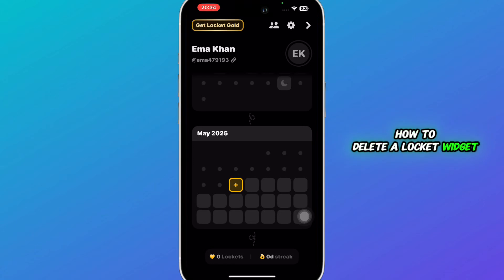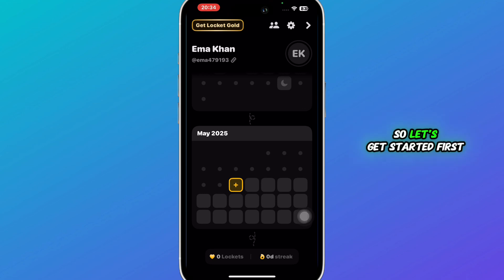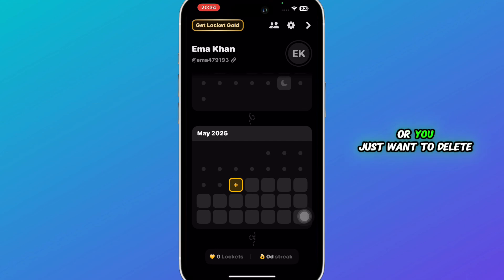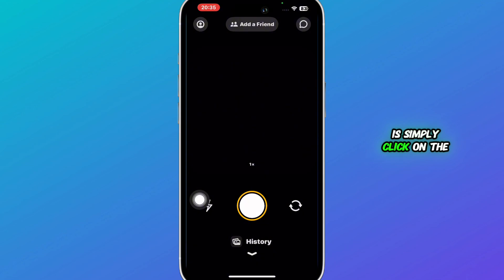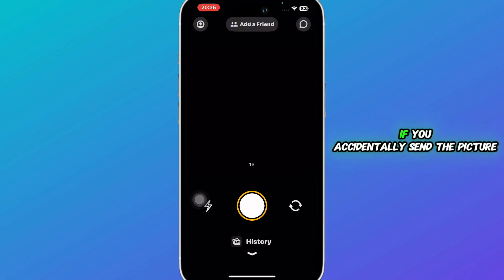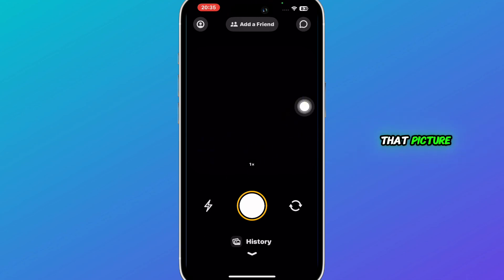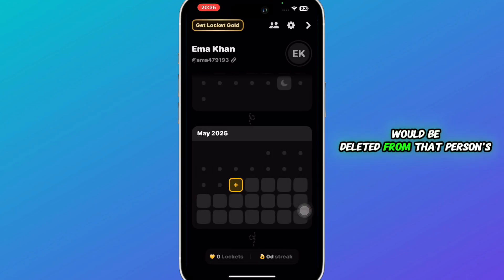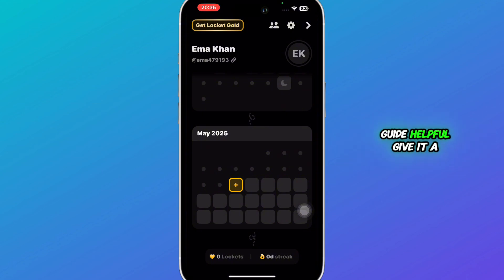How to Delete a Locket Widget App Picture (2025)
In this video I'll show you how to to Delete a Locket Widget App Picture. The method is very simple and clearly described in the video. Follow all of the steps & delete picture on locket widget app